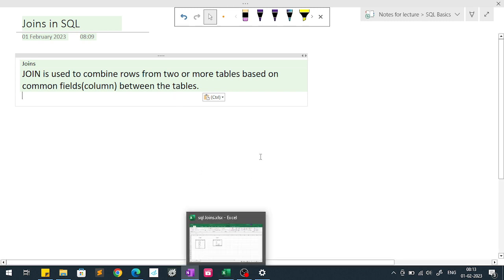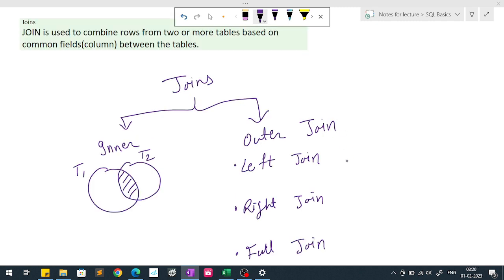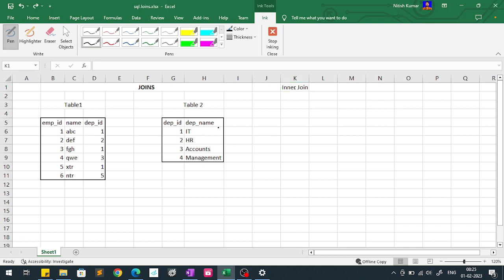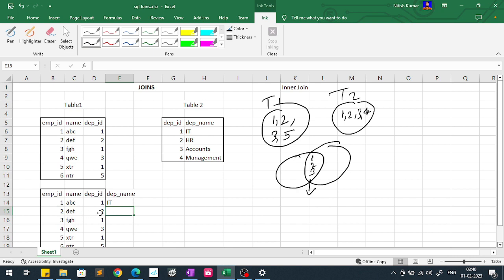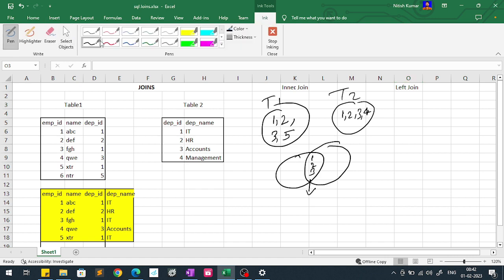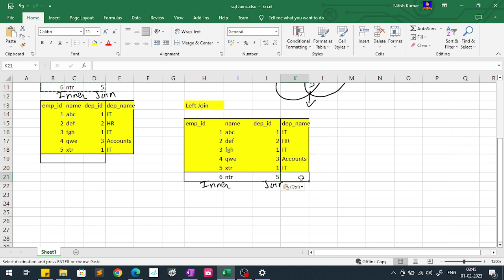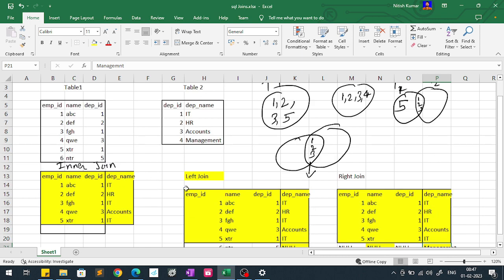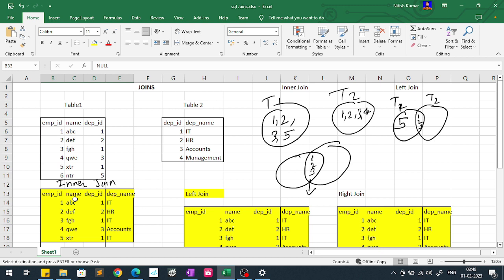Joins in SQL | Inner Join, Left Join, Right Join, Full Join | Outer Join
"Learn the basics of SQL Joins in this comprehensive tutorial! In this video, we'll explore the different types of SQL Joins, including INNER JOIN, LEFT JOIN, RIGHT JOIN and FULL OUTER JOIN, and see how they can be used to combine data from multiple tables. Whether you're a beginner or an advanced user, you'll come away with a deeper understanding of this crucial aspect of SQL programming. Don't miss out, watch now!"
Timecodes:
00:00 Intro
02:55 Inner Join
06:12 Left (Outer) Join
08:25 Right (Outer) Join
09:37 Full (Outer) Join